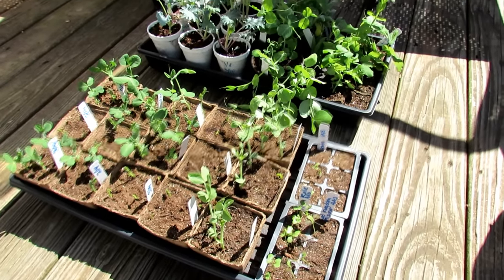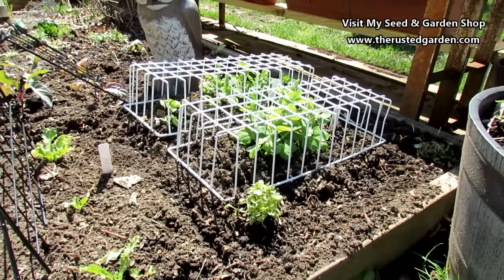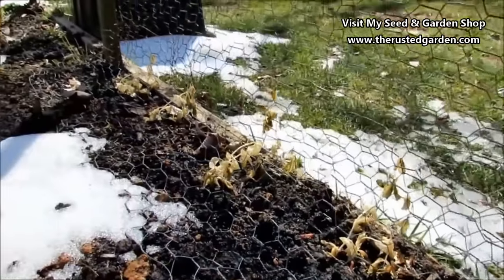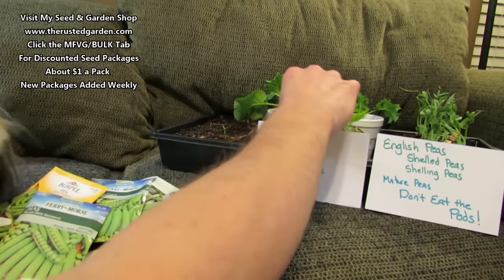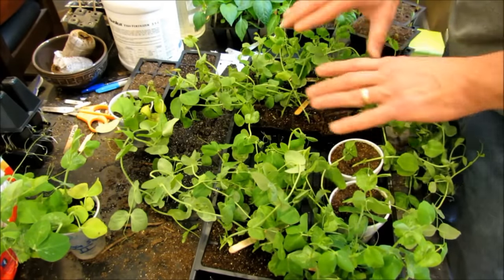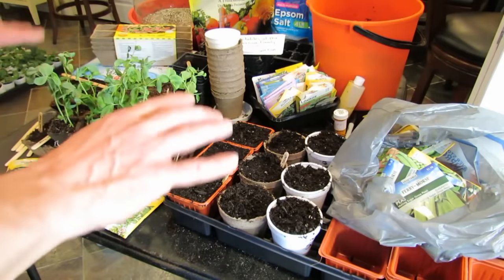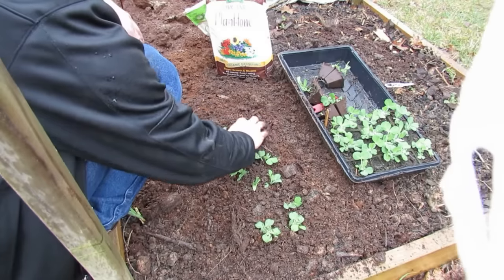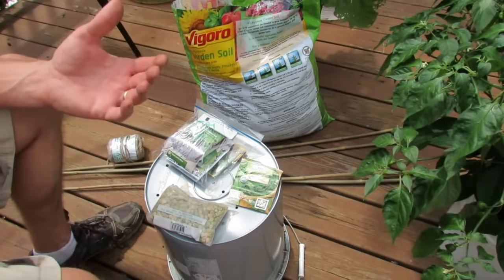A Complete Guide for Growing Peas: Indoors, Outdoors, Containers, Trellising - Table of Contents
A complete guide for growing peas in your gardens with a digital table of contents. Skip to the parts you want to see. I explain all the steps including the different types of pea varieties you might grow. I discuss frost protection, acclimation, indoor seed starting, outdoor planting, use of transplants, trellising, harvesting and seed saving. There are plenty examples of planting, growth updates as well as determining how many pea plants to put in a container.

0:00     Introduction: You Can Start Them Indoors!
1:48     Frost &Freeze Protection with Cups, Containers & Bags
4:15     When to Plant Peas: Temperatures & Soil
5:25     Three Types of Peas Explained: Shelling, Snap, Snow
8:53     You Can Grow Peas as Transplants: Mature Examples
9:25     When to Seed Start Them Indoors: 2 Week Window
10:12   How to Seed Start Peas  Indoors:  Planting Examples 1
14:22   How to Seed Start Peas  Indoors:  Planting Examples 2
22:00   How to Acclimate Your Indoor Peas to the Outdoors
24:00   Planting Pea Seeds in Containers: Fertilizers & Planting
25:23   Planting Peas in the Ground:  Seeds & Transplants
26:29   Using Chicken Wire to Stop Rabbits - Why it Works
26:58   5 Gallon Containers: Soil, Holes, Set-Up & Transplants
31:57   More Container Transplanting Tips: Frost & Cold & Soggy
33:30   Removing the Transplants from Plastic Trays - Tip
33:51   Planting Pea Transplants in Containers: How Many?
36:15   A Germinated Pea: Roots, Sprout and Example
36:50   Mature Plants & Planting Pea Peat Pots in the Ground
41:28   Sugar Break Down of Peas: Why Fresh is So Good!
42:00   Planting Fall Peas 1: A New Container, Soil & Trellising
46:36   Planting Fall Peas 2: Old Soil & When to Start Fall Seeds
54:08   Growth Examples of Spring Container Peas - It Works
56:55   How Many Pea Plants per Container?: Max Yield Math
58:38   Growth Examples: Container, Ground, Trellising Types
1:03:58  Review of Pea Categories with Harvested Peas
1:05:09  Hollow Stems and 5 Trellising Options & Examples
1:06:59  Introducing the 6 inch Pea Plant 'Tom Thumb'
1:08:20  How to Save Pea Seeds: Peas Saved from the Plant